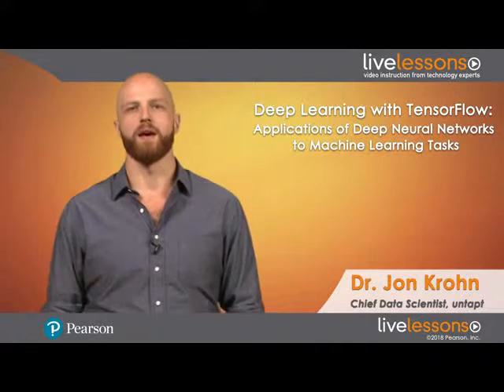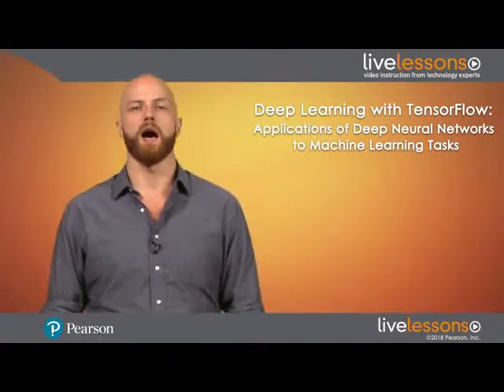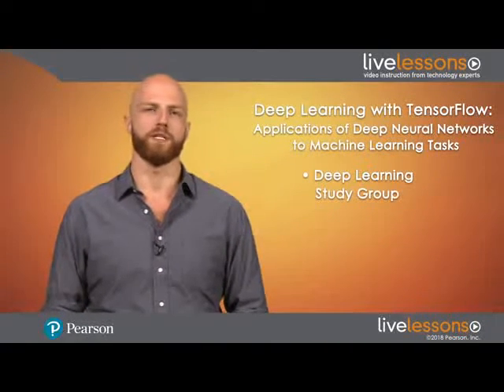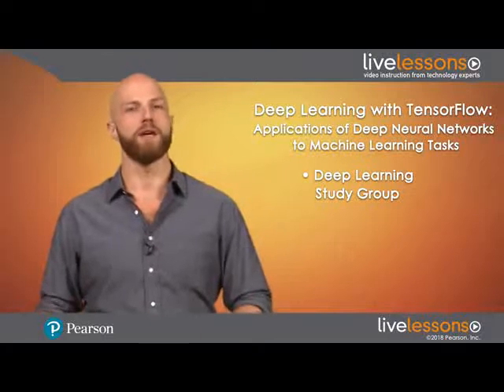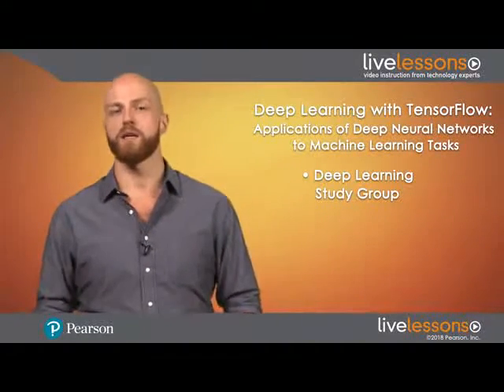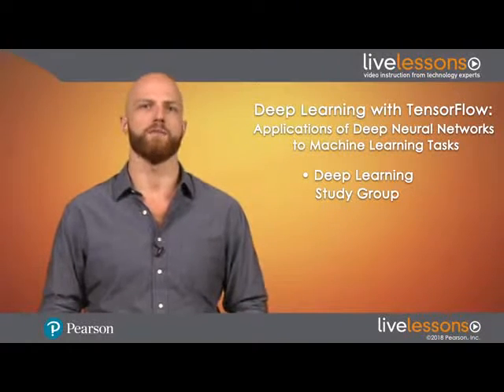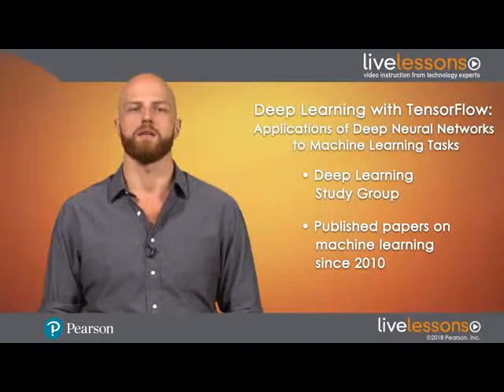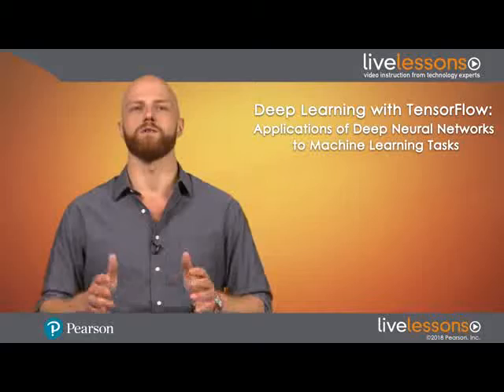01 - Deep Learning with TensorFlow - Introduction.mp4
01 - Deep Learning with TensorFlow - Introduction.mp4